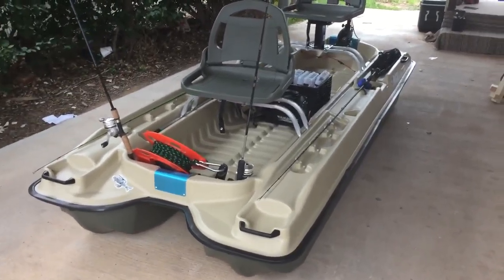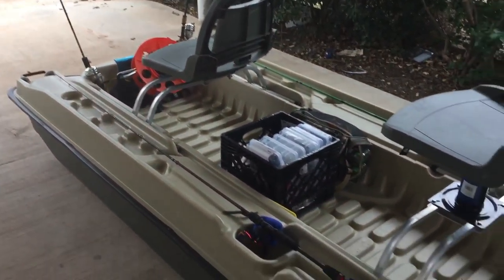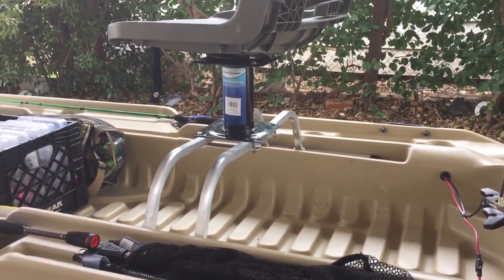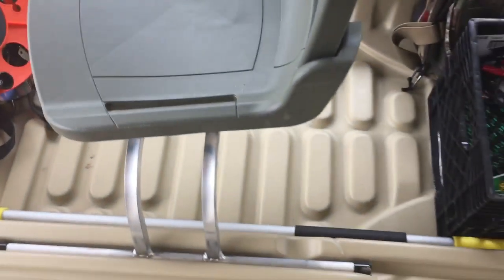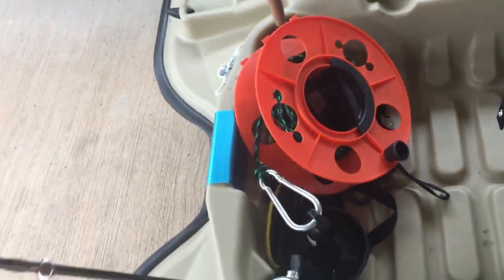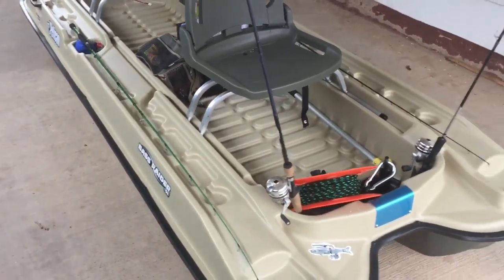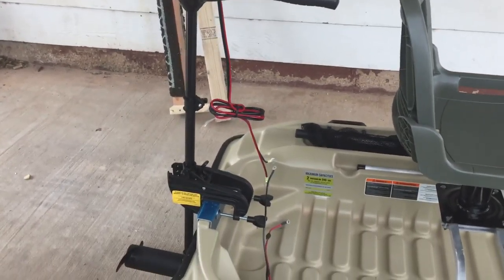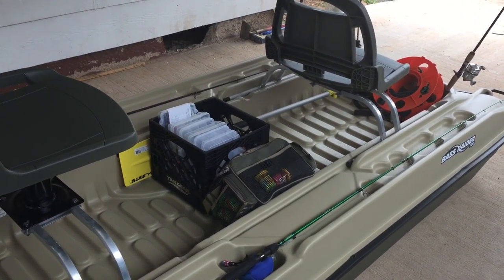Pelican Bass Raider 10E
Took the boat out on the water yesterday and thought I would make a video on the set up I have on this boat. If you have any ideas or suggestions please leave em down below. Thanks guys!